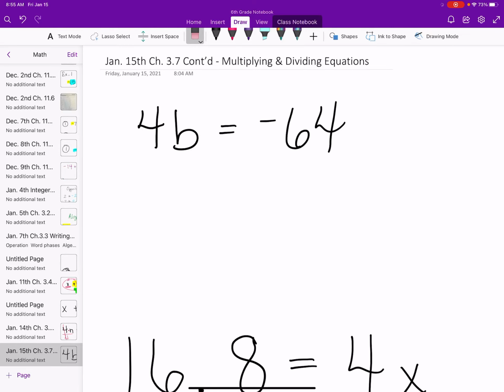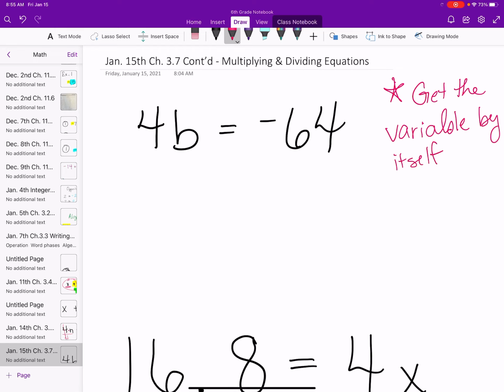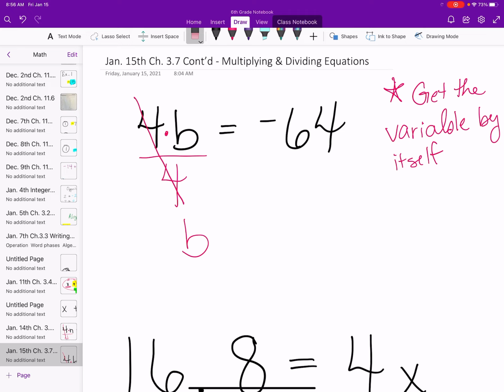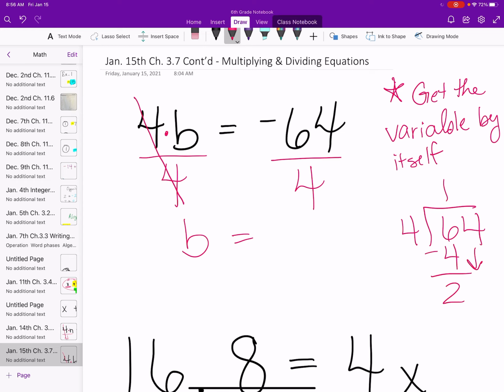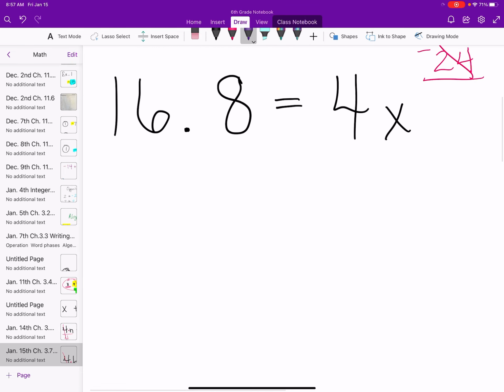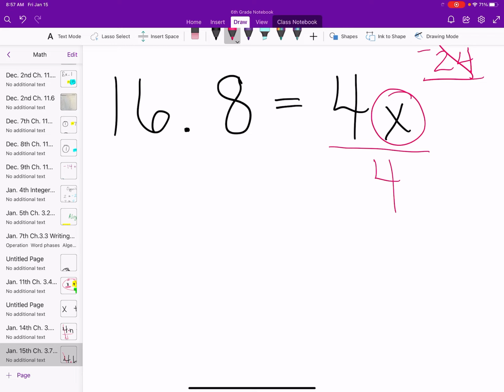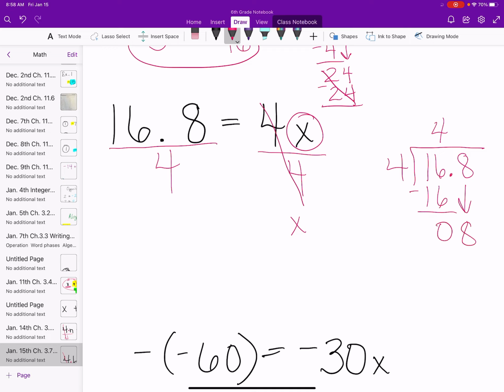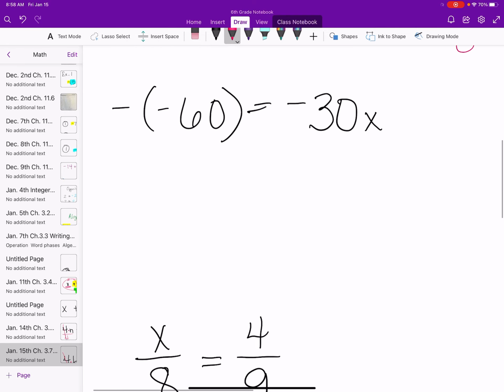Jan. 15th Ch. 3.7 Multiplying & Dividing Equations- Part 1